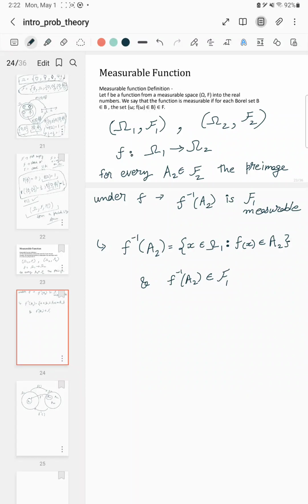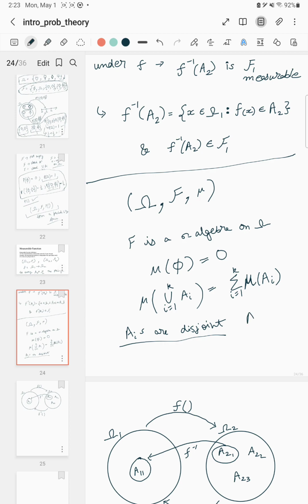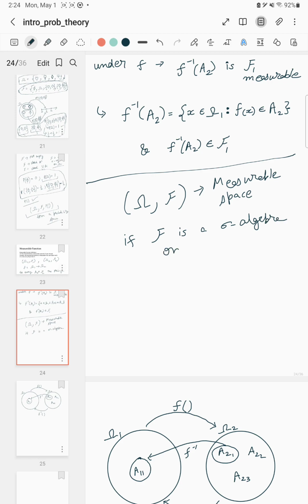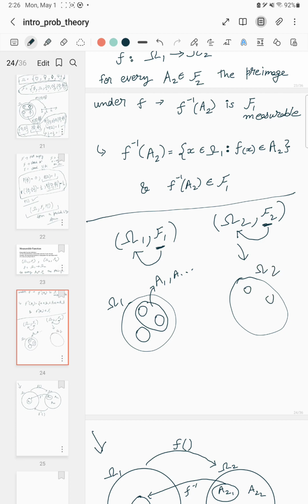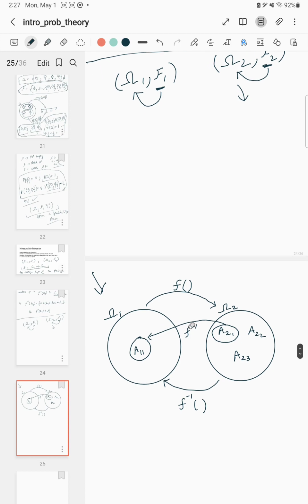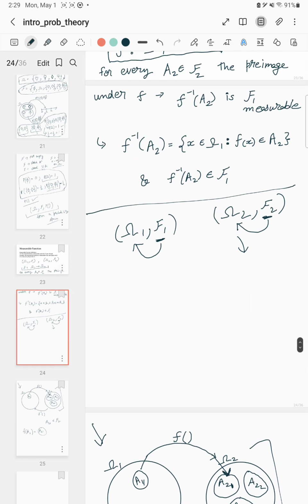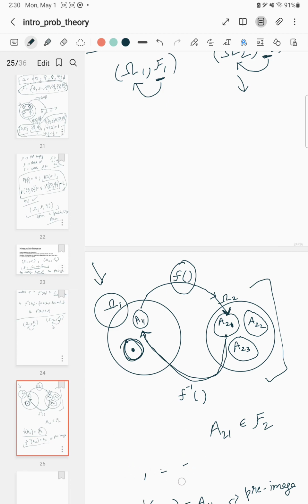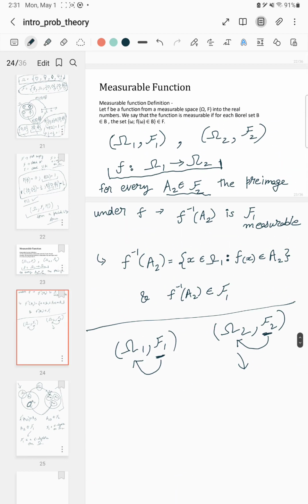Basics of Probability Theory : Introduction to Measurable Functions